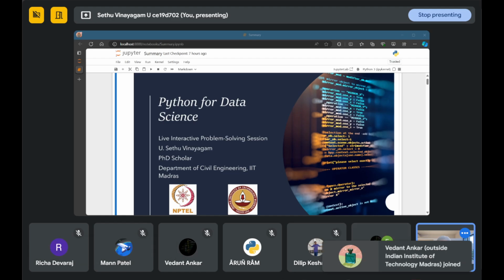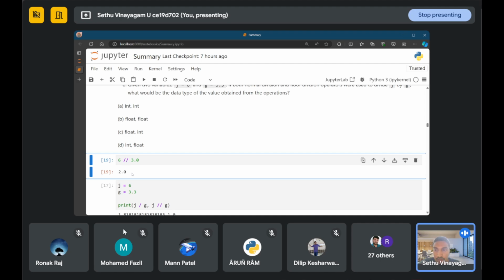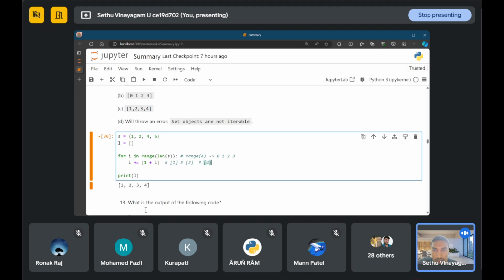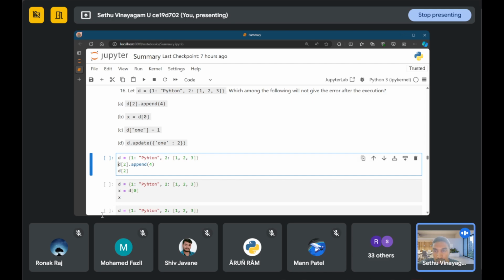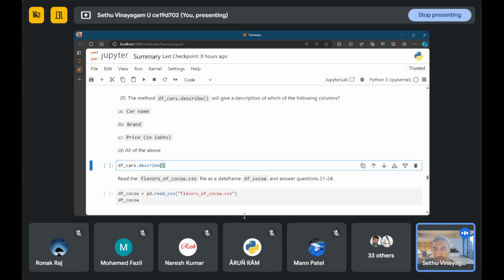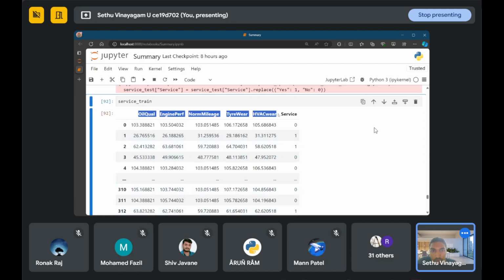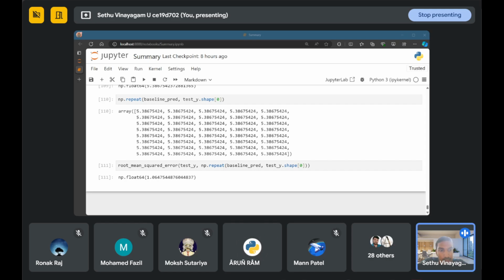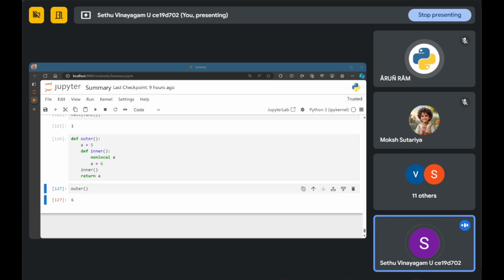Python for Data Science - NPTEL live interactive session - Summary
Recording of the live interactive session for the NPTEL course on Python for Data Science.